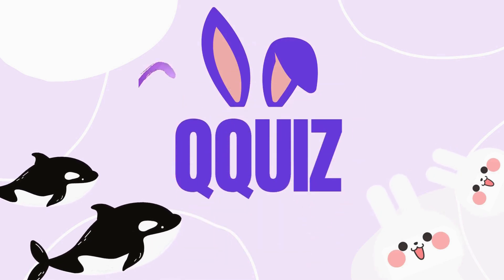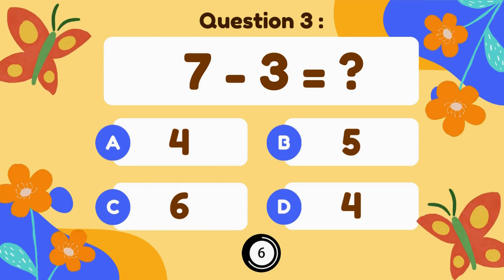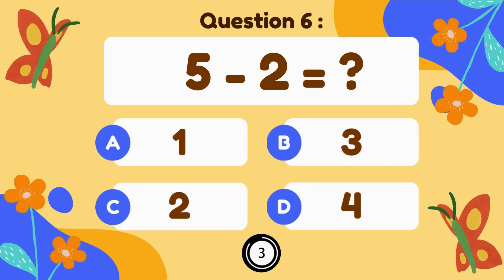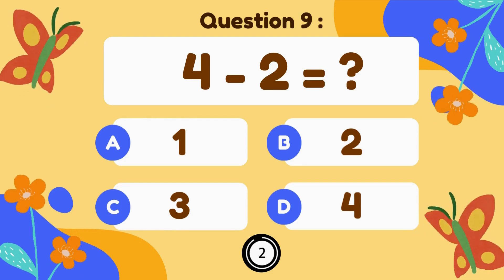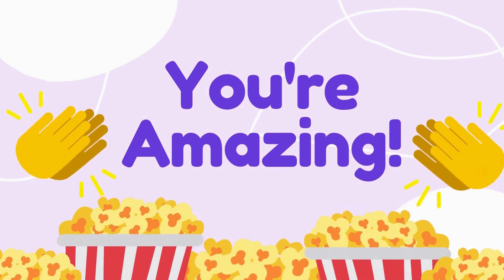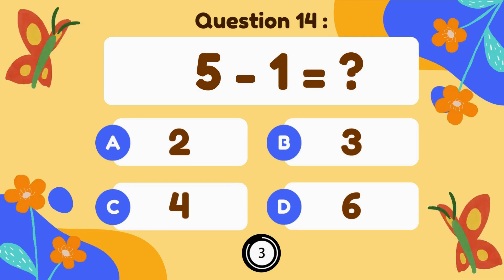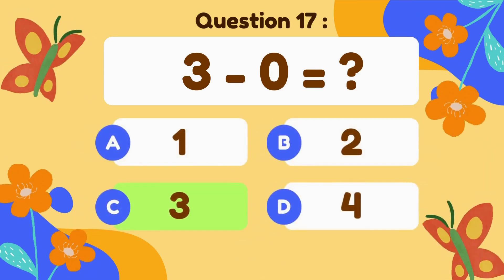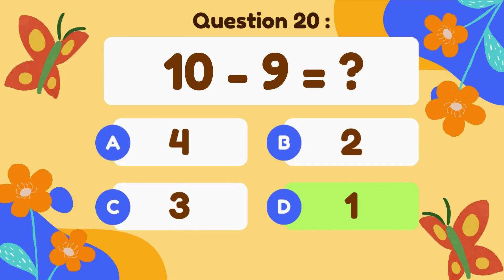Fun Math Journey: Become the King of Single-Digit Subtraction Quizzes!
Hey there, Quiz Masters! ✨ Ready to embark on an epic math quest? Dive into our latest video and challenge yourself with 20 exciting one-digit subtraction questions! Perfect for a fun-filled family game night or a friendly face-off with pals. 🎉 Gather your team and let’s see who earns the title of today's QQuiz Champion! Let the subtraction games begin! 🎈